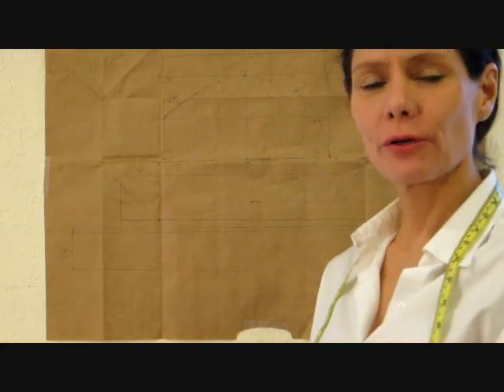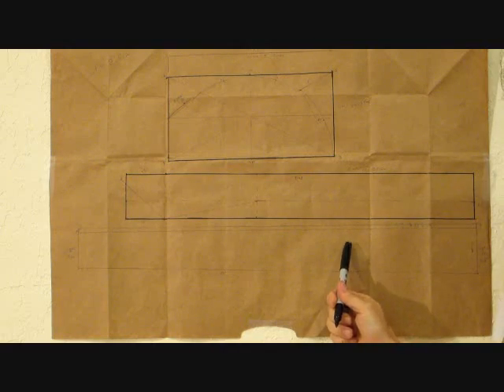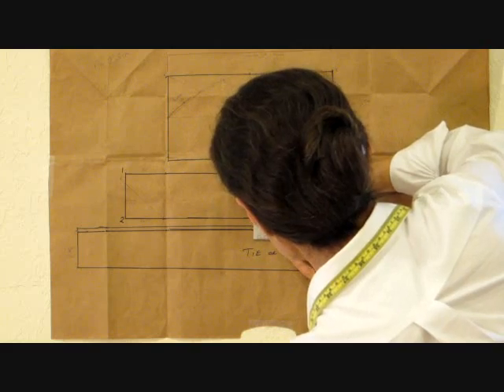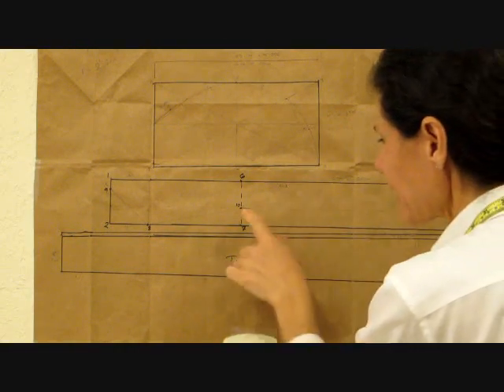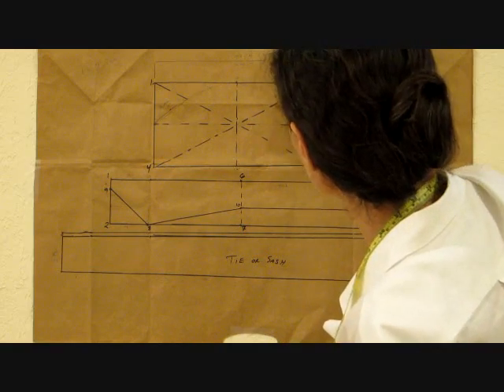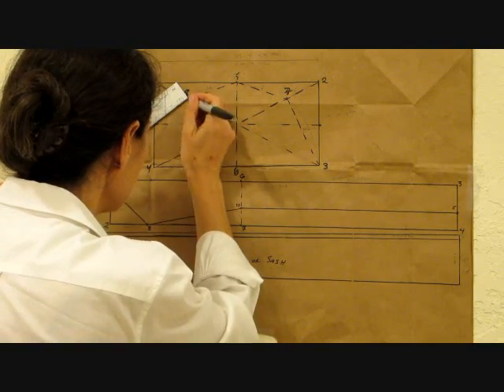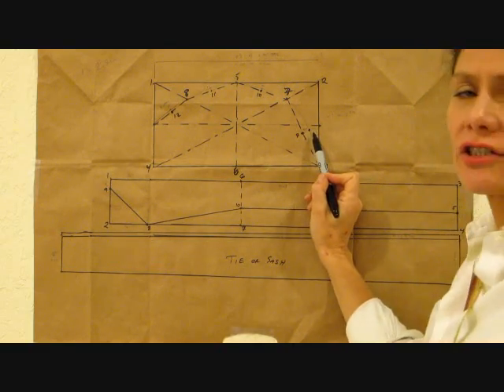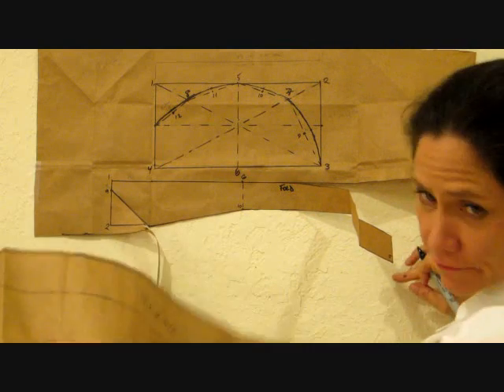Lesson 22 - How To Draft a Durag or Skullcap Pattern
If you would rather just download and print this pattern Please also see my Fashion Design blog . Written instructions for this durag pattern is available . A doo rag is useful while performing activities such as cooking, gardening, or wearing under a motorcycle helmet before a long ride. It is also used to set waves or other hairdos. This pattern is for a medium-sized doo rag. You can make it larger by adding a seam allowance all around each pattern piece or smaller one by doing the opposite. If using a stretchy fabric you can make it much smaller.